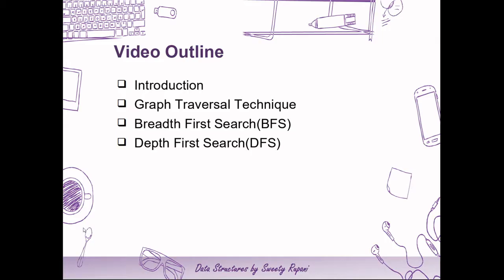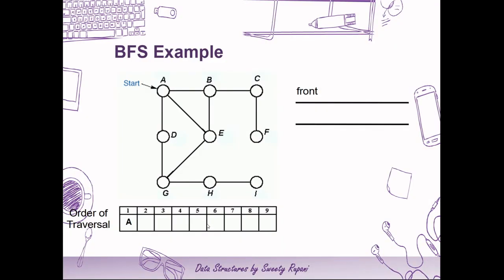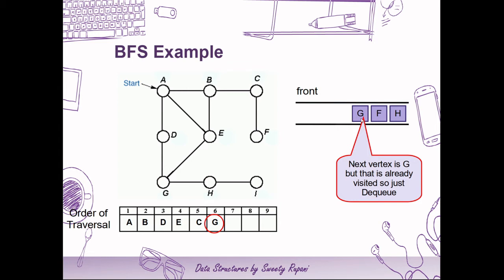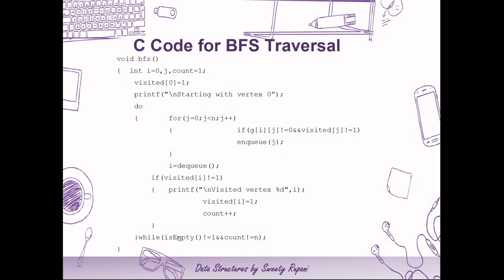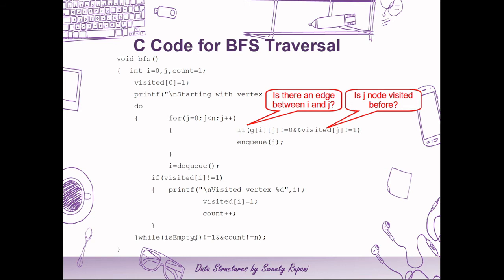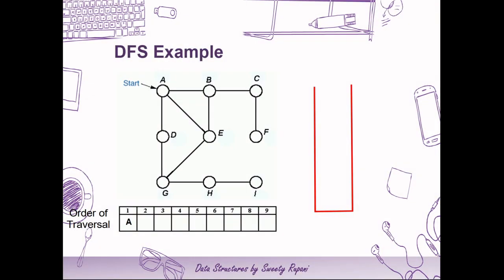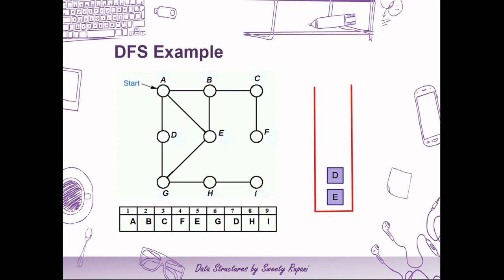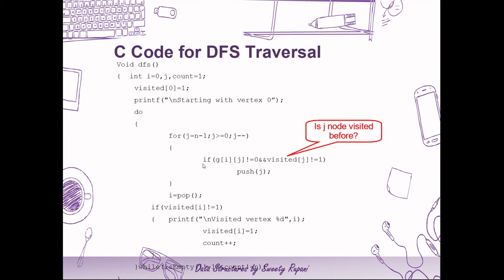Graph Traversal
This video contains Graph Traversal techniques with animated example and C Implementation.
Breadth first Search and Depth first search are explained with animated examples.